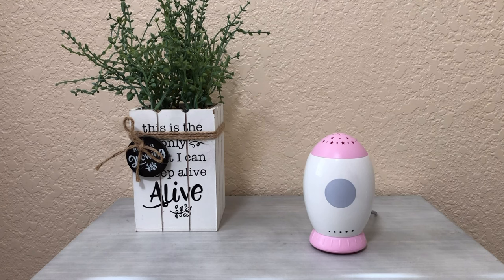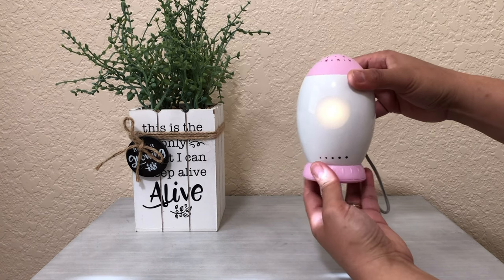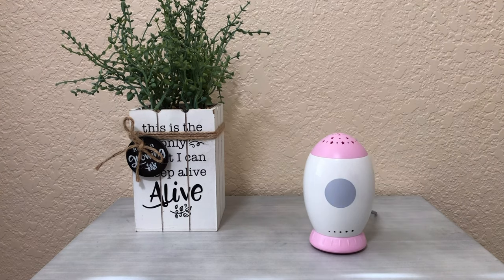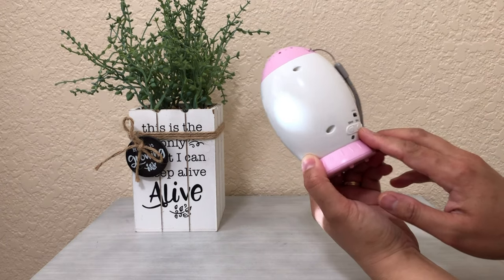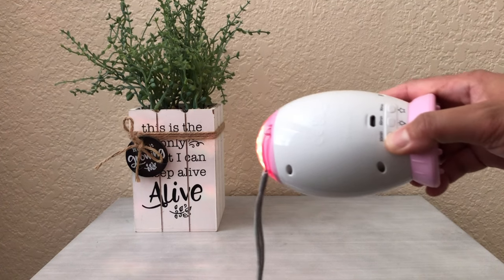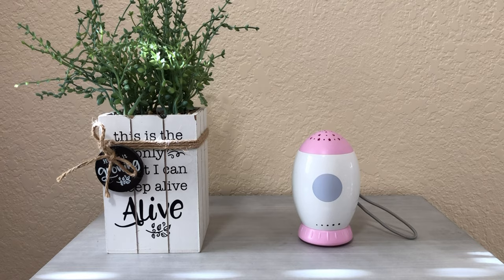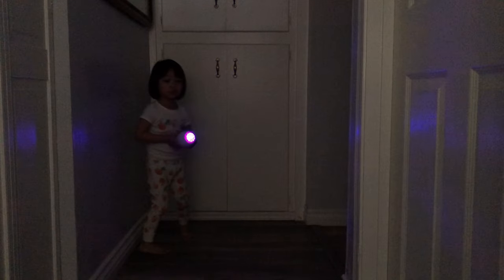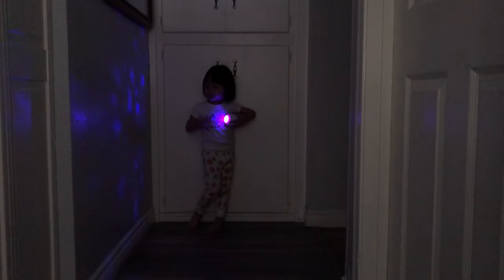Neuplay Star Projector for Kids with Sound Machine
Nueplay Baby Sleep Soother with Lullaby Songs & White Noises, Star Projector for Kids Room Decor, Baby Nursery Night Lights, Portable Sound Machine for Toddlers

Multi-Funtional Baby Sleep Soother】This Baby Sleep Soother is not only a star projector, which will create an incredible projection effects, but also a night light for kids with soothing sound. The cute rocket shape attract baby’s attention. And it’s lightweight and portable for home office and travel use. Made from high-quality material, smooth round edges and burr-free, durable and safe enough for baby to use.
【Lullaby Songs & White Noises】The baby sound machine provides 6 natural sounds, including forest, shushes, brook, ocean wave, birds , clock, and 8 lullaby songs to pacify babies or kids into sweet dreams.
【Upgrate USB Rechargable Design】The baby sleep soother lights up the darkness and reduces fears while sleeping. Built-in rechargeable battery, works for 18 hours after 2 hours charging time. Comes with the removable wrist strap, allow children to move the dreamy starry world anywhere they want inside the house or travel outside.
【AUTO-OFF TIMER】You can change the color projects on the wall or ceiling to customize the projection effect you like and adjust the volume of the lullaby music according to your need. Besides, The auto-off timer function allows you to set with 30/60/90 minutes before sleep to save power effectively and no need to turn it off at midnight. Press the button for 6 seconds and hear a sound“beep”,